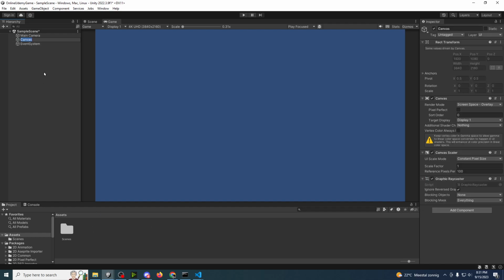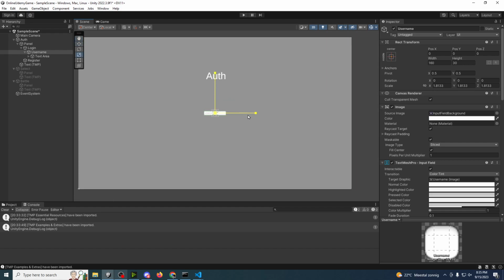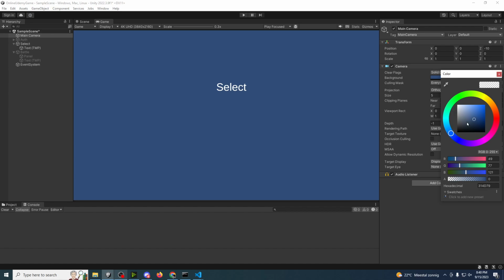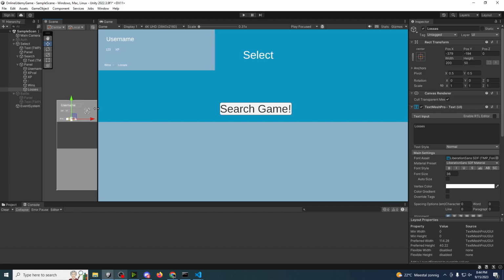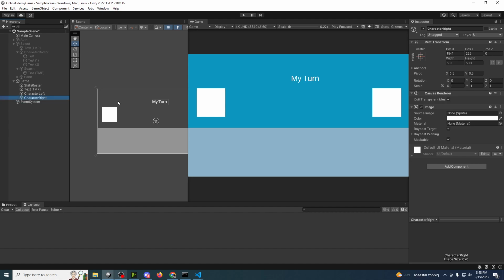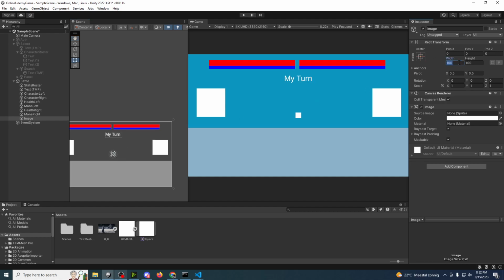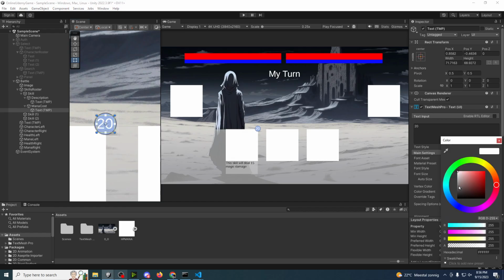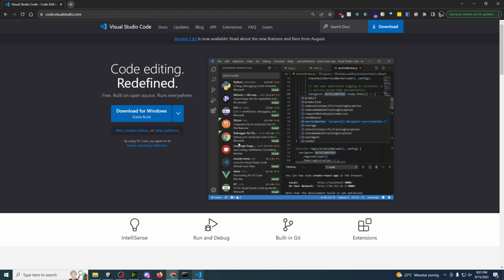Make an Online Game with Unity, NodeJS, Typescript | Part 6 Scene Setup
Start setting up our scene entirely and its structure, the auth, select and battle screen and prepare for data transfer